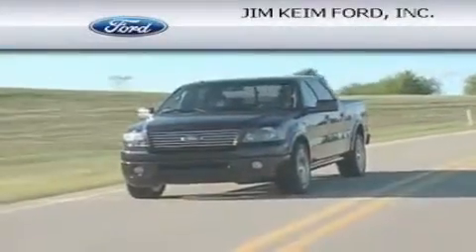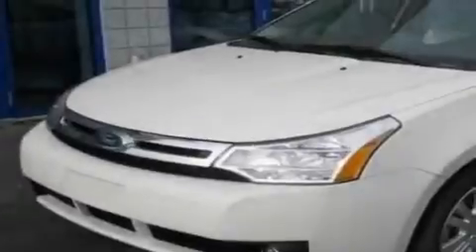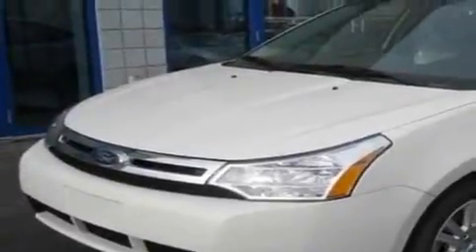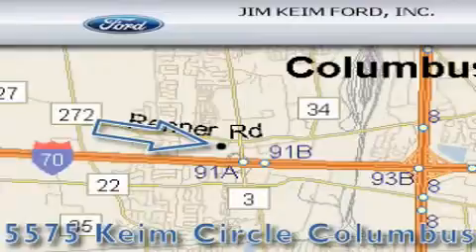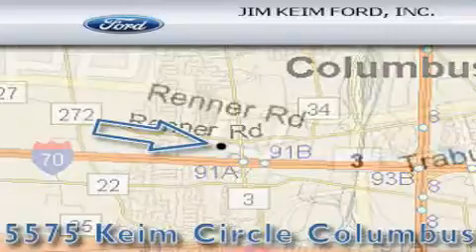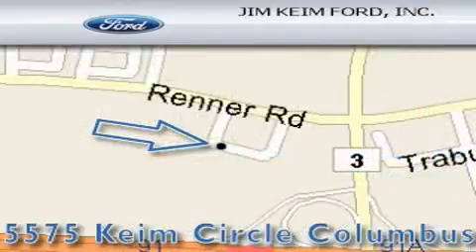2011 Ford Focus Columbus OH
Year: 2011
 Make: Ford
 Model: Focus
 Engine: 2L 4-Cylinder
 Trans.: automatic
 Exterior: White Suede
 Miles: 3
 Interior: Medium Stone

 2011 Ford Focus Columbus OH